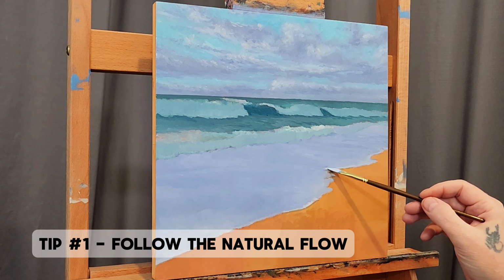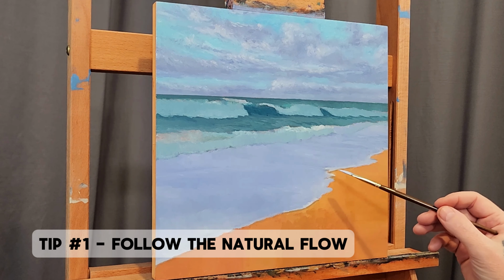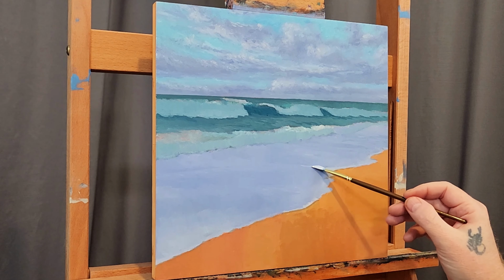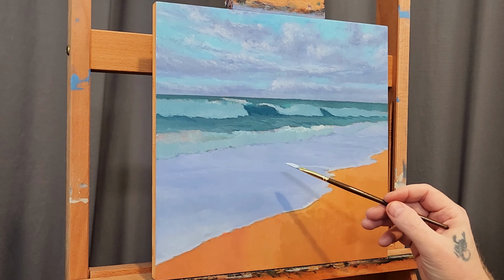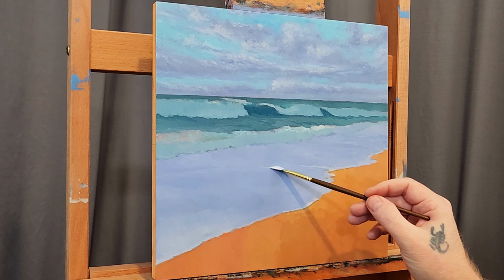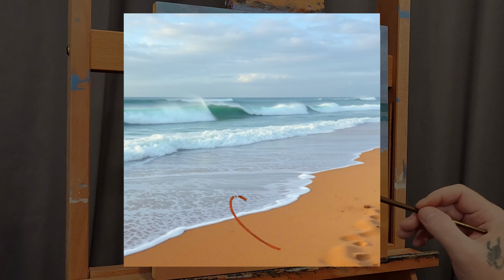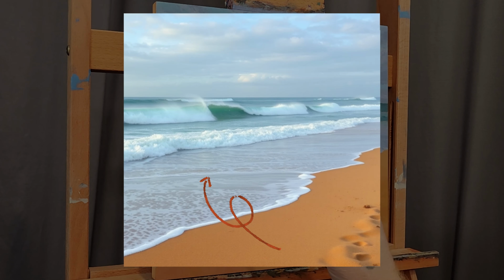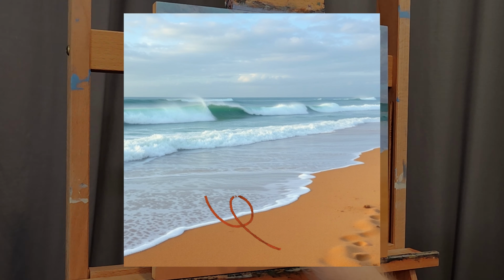5 Easy Tips for Perfect Seafoam Painting!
In this tutorial, I’ll show you my step-by-step process for painting realistic whitewater and seafoam! Whether you're a beginner or looking to refine your techniques, this video breaks down my tips and techniques to capture the dynamic energy of ocean waves.

I’ll guide you through:
🌊 The Basics of Whitewater & Seafoam
🌊 Techniques to Create Movement and Texture
🌊 5 Pro Tips for Realistic Results

If you’ve ever struggled with capturing the intricate details of crashing waves, this video is for you! By the end, you’ll have the knowledge and skills to bring your ocean scenes to life. 🌊🎨

If you would like to see more of my work, be sure to check out: